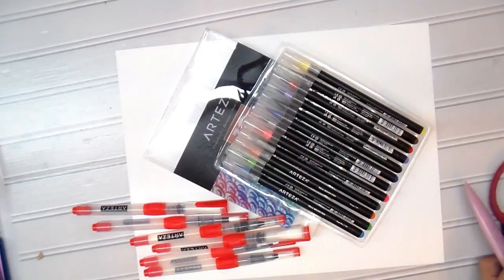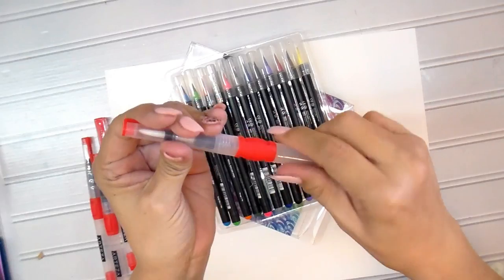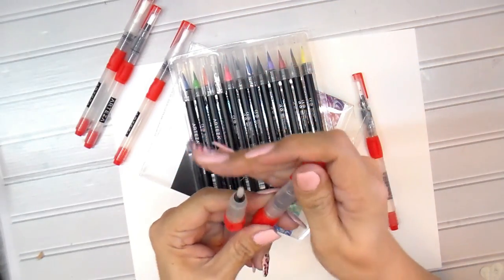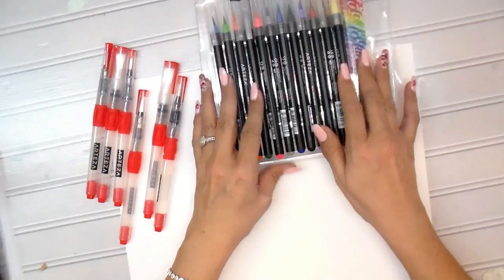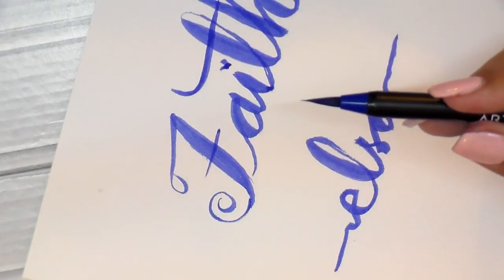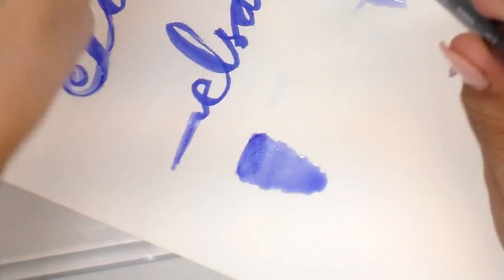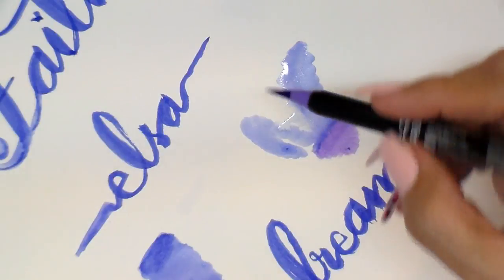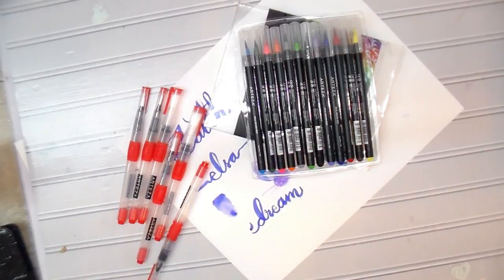Arteza Water color pens and brushes.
Hello! Here is a quickie review of the awesome Arteza art supplies.